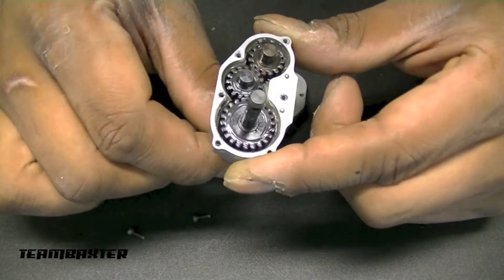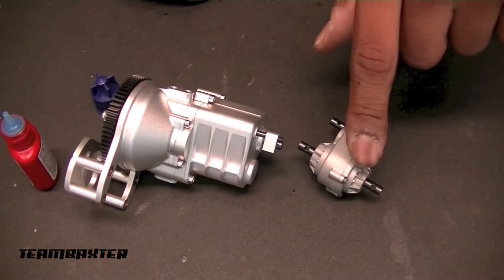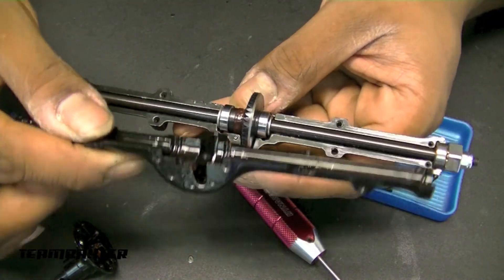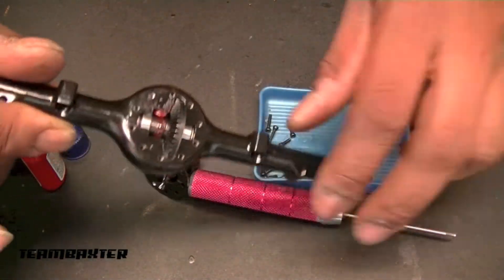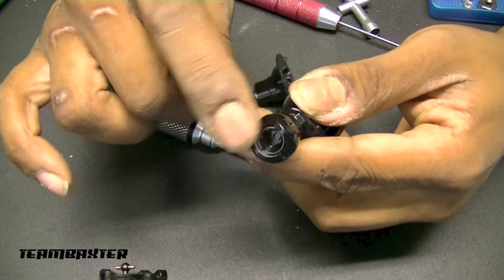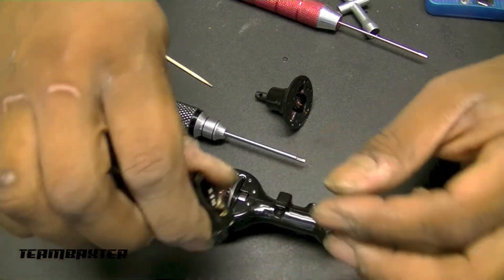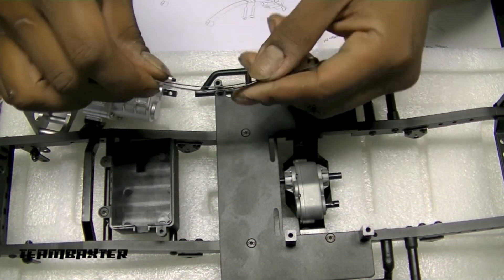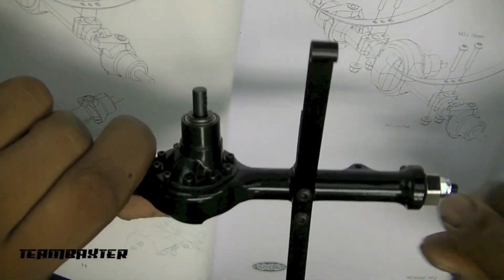RC4WD Trail finder 2 Build: Chassis